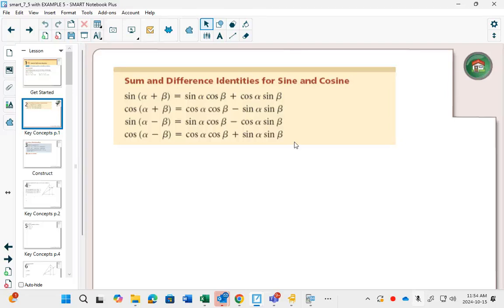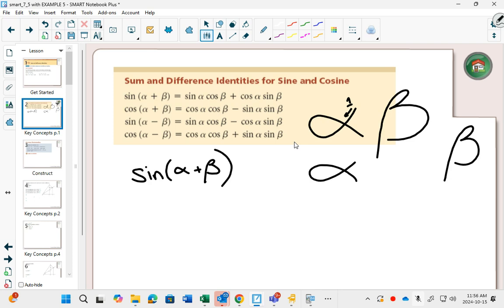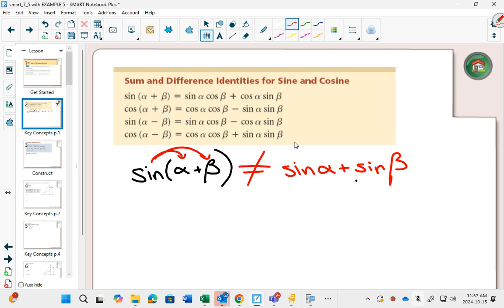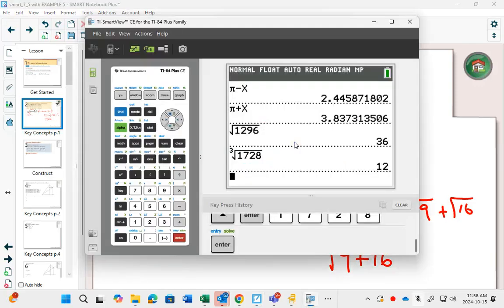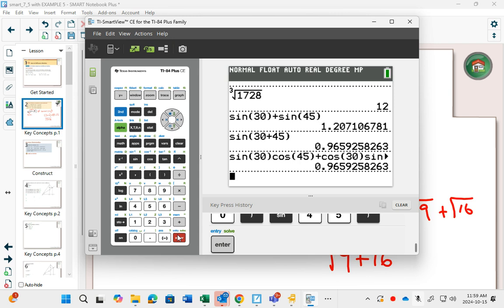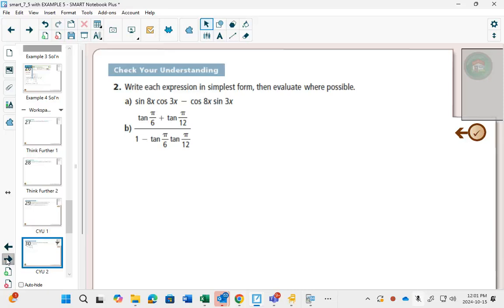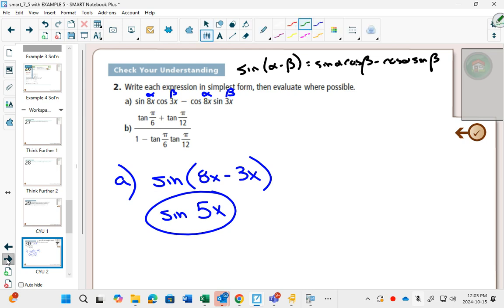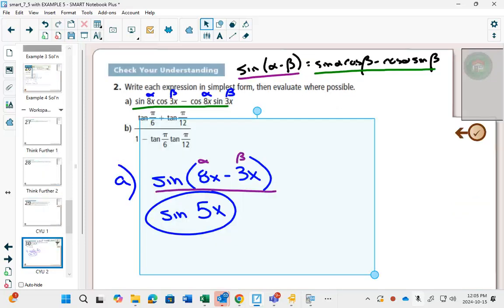40SP P3 7 5 Example 2